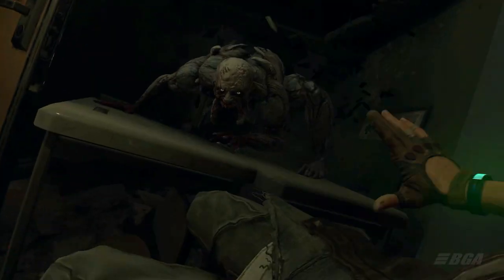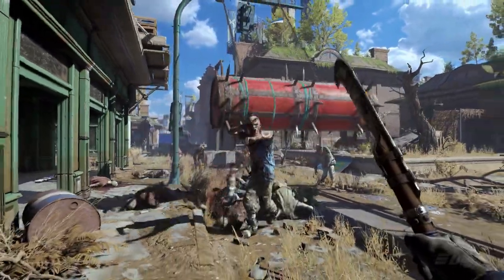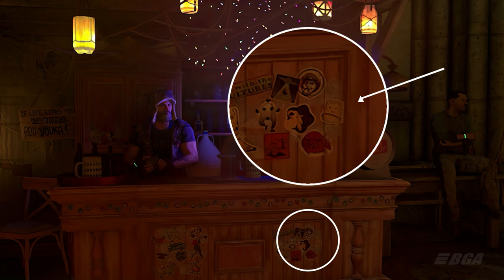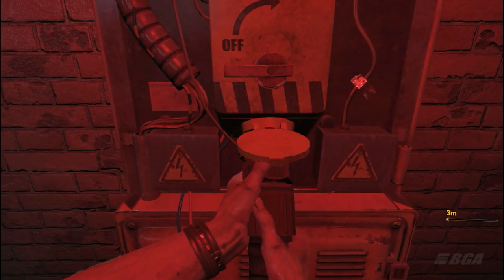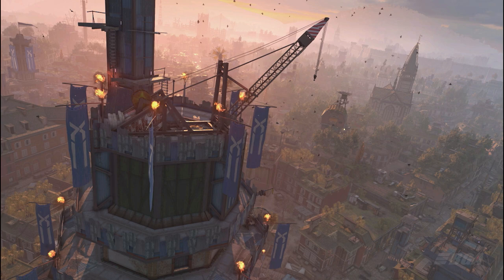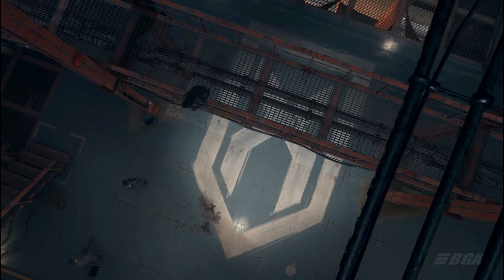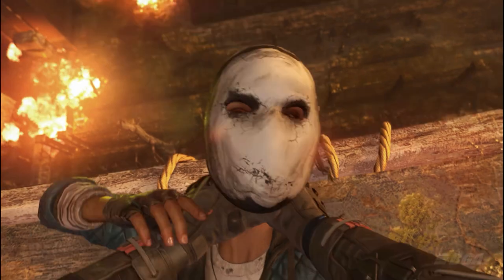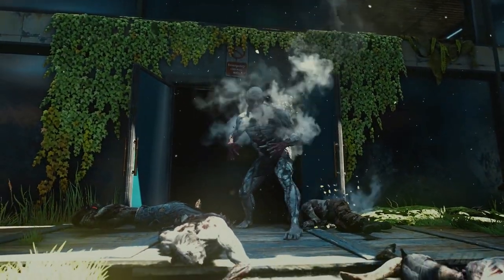Dying Light 2 New Gameplay Breakdown | Small Details You Missed | Easter Eggs & New Zombies | 2021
Find out everything you missed in the latest dying 2 know ep 4 of Dying Light 2.

• Alex 70a
• Karen Dillehay
• Serkan
• Legendryfortnite YT
• Andy Howl